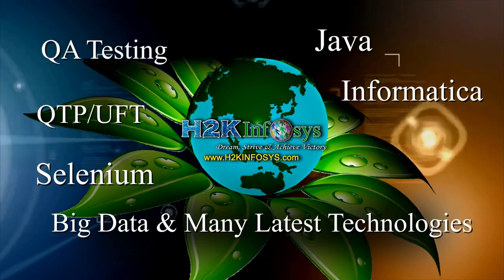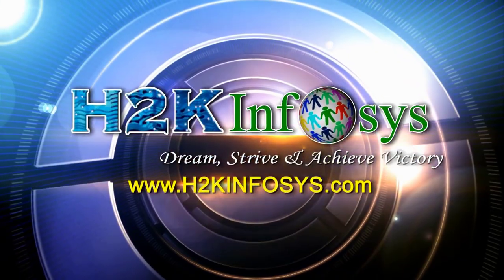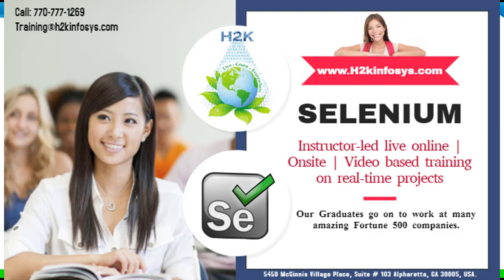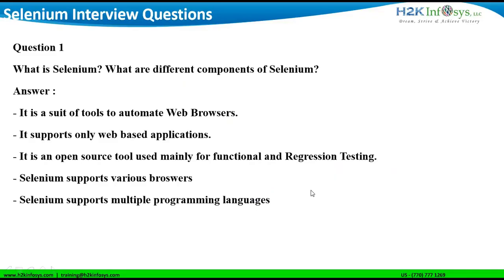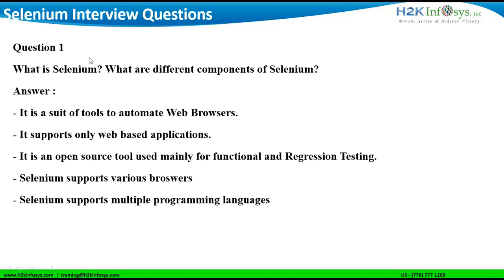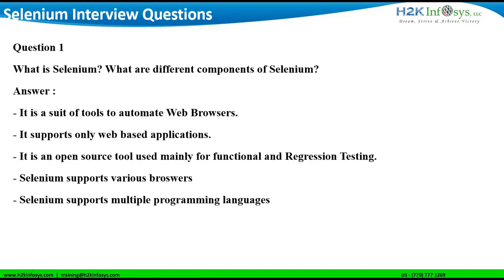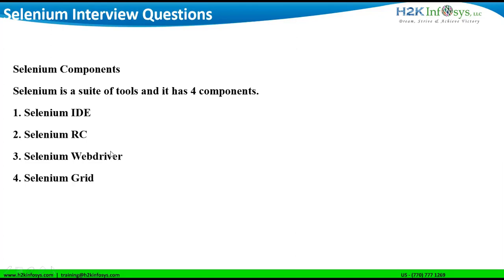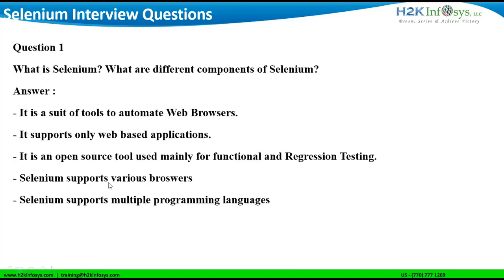Selenium Interview Questions And Answers || What Is Selenium